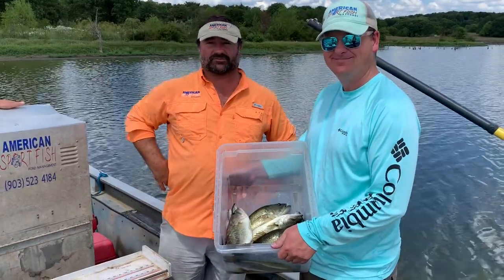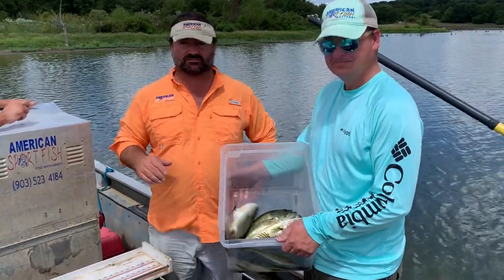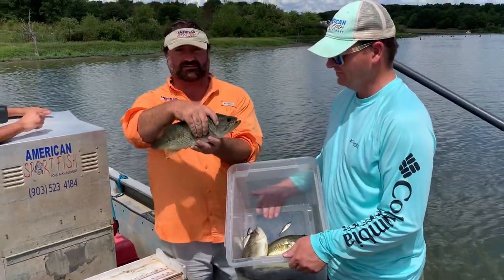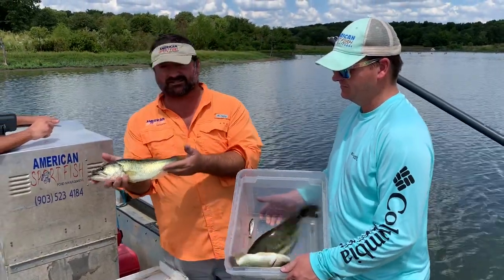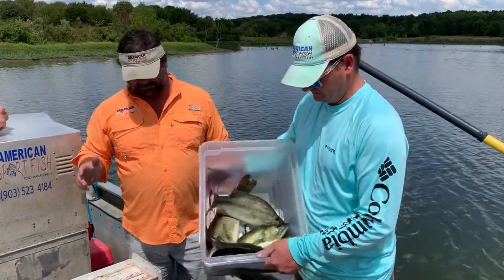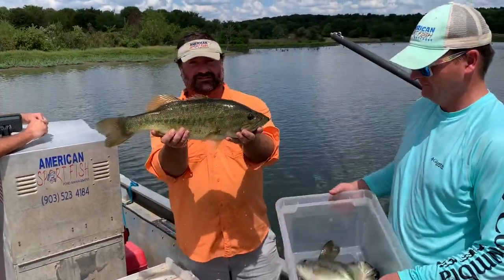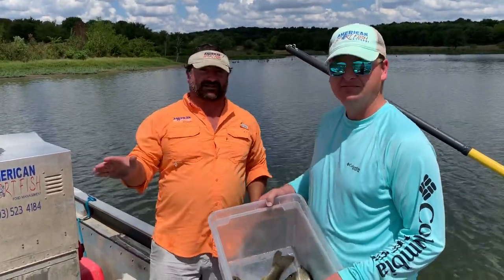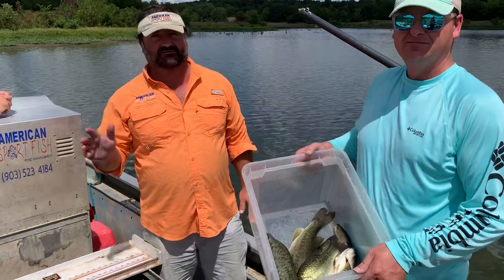Shoreline Seminars: Managing Trophy Bass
Shawn with @americansportfish4921talks about why your harvest and cull your pond when trying to raise Trophy Bass.